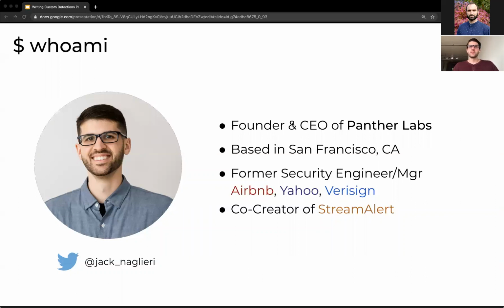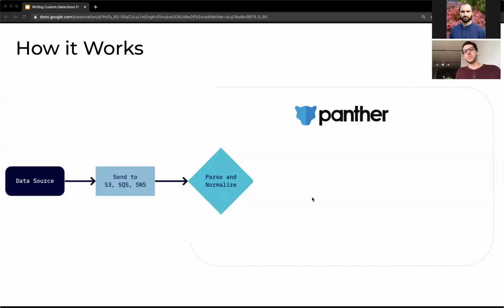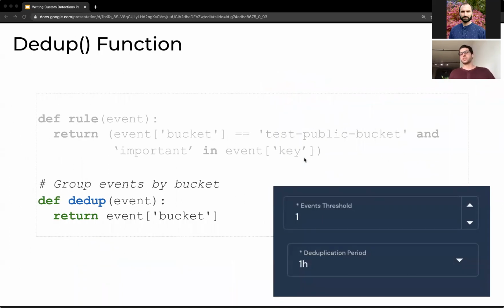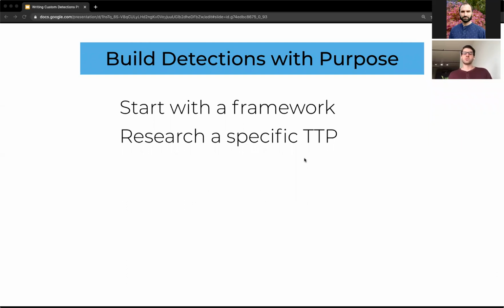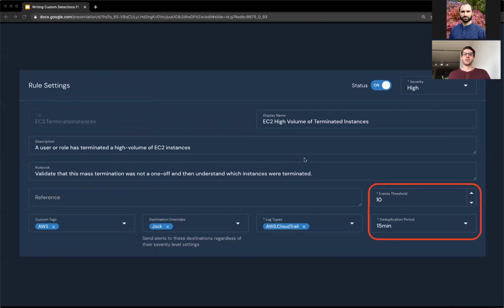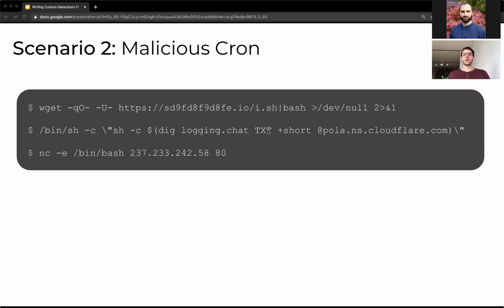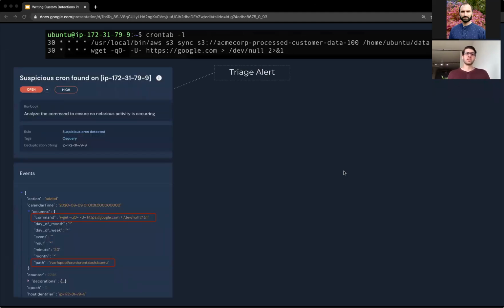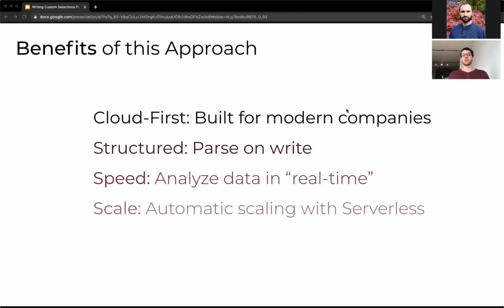Writing Custom Python Detections with Panther, Part I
Learn how to identify common and specialized cybersecurity attacks with Python detections and developer-friendly workflows.

In our cloud-first world, security surface areas continue to expand and attacker behavior is evolving. To keep up with the changing threat landscape, security teams need powerful and flexible new tools to detect suspicious activity across cloud and on-premise environments.

In traditional SIEMs, detection logic can be difficult to express and challenging to maintain as complexity increases. The proprietary and obscure programming languages used in legacy platforms present security engineers with steep learning curves to effectively model attacker techniques at scale.